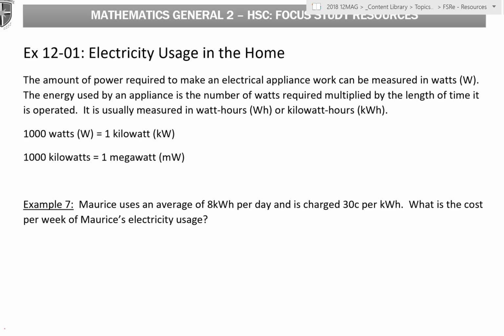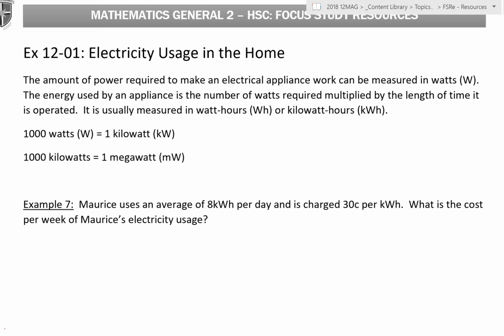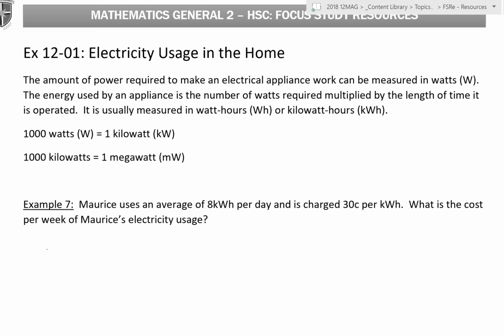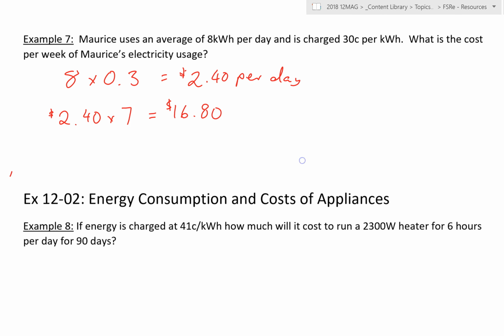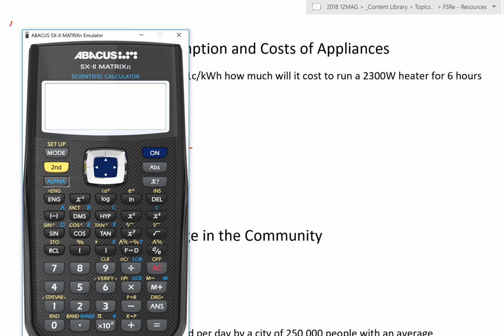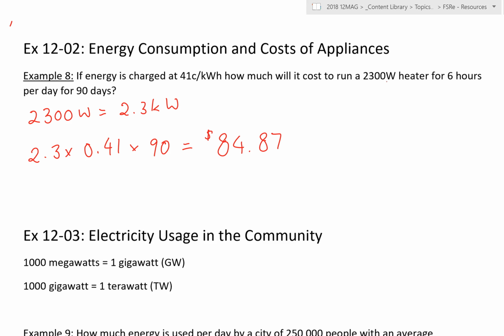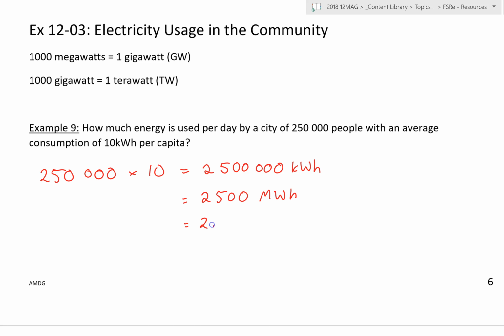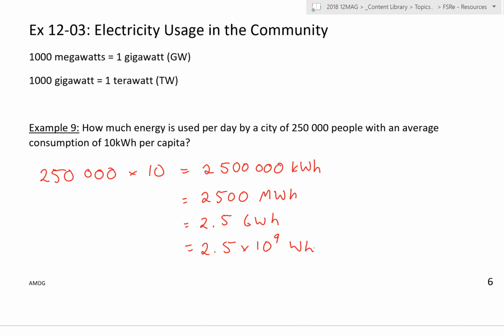Ex 12-01, 12-02 & 12-03